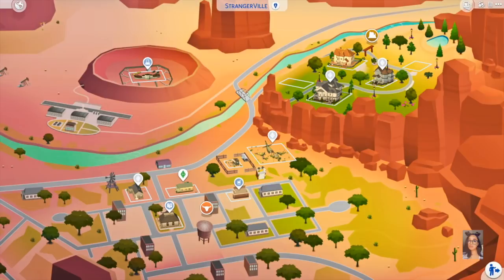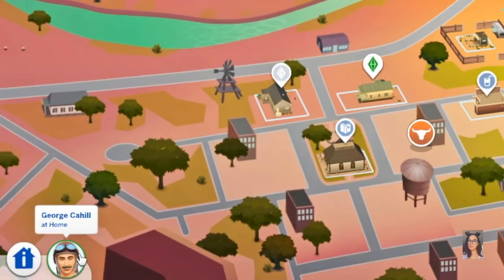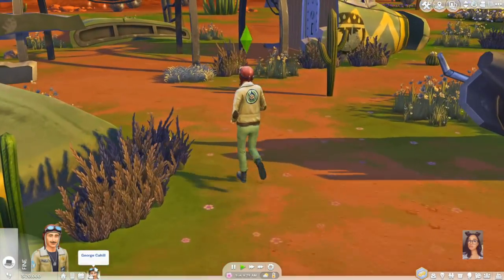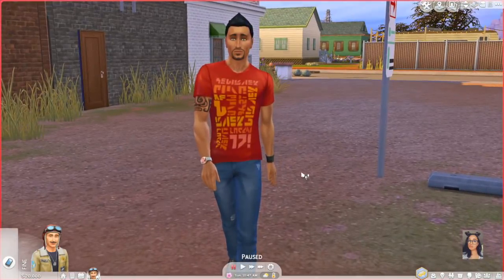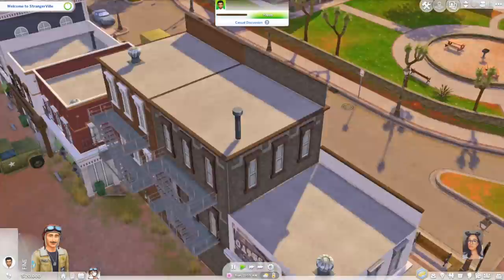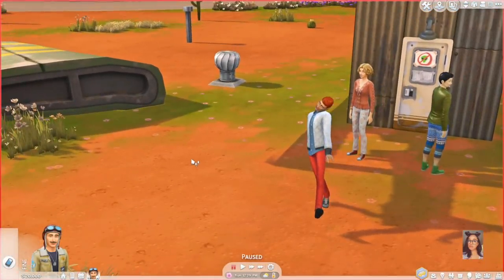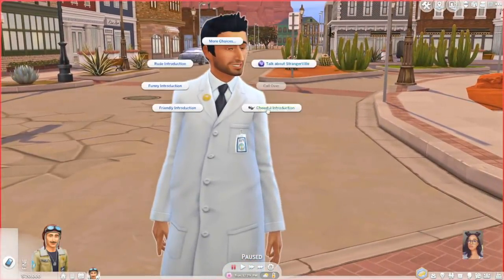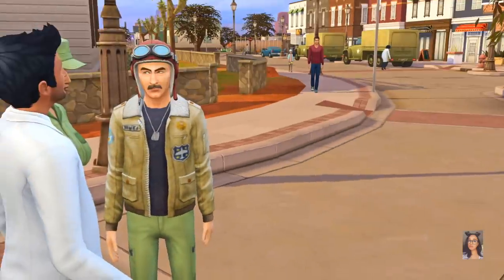STRANGERVILLE CRASH COURSE #2 + GIVEAWAY// THE SIMS 4 STRANGERVILLE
Hey, boo! Here is the second video for The Sims 4 Springerville early access!